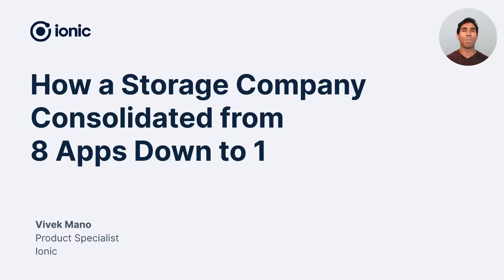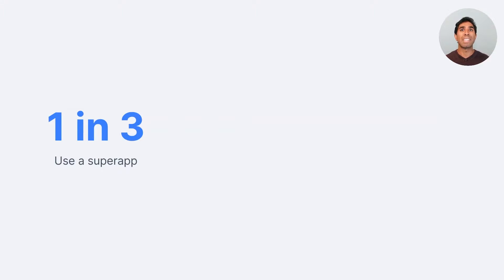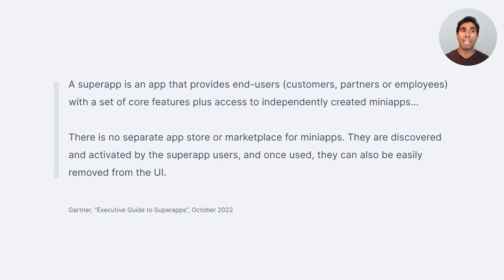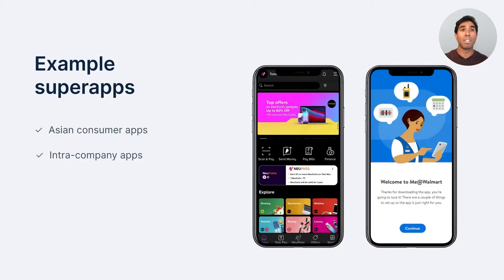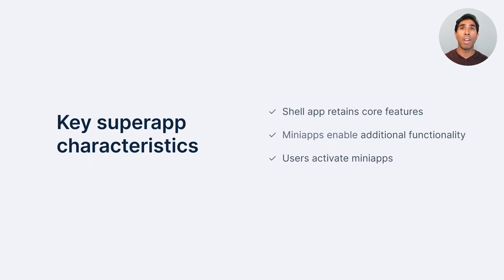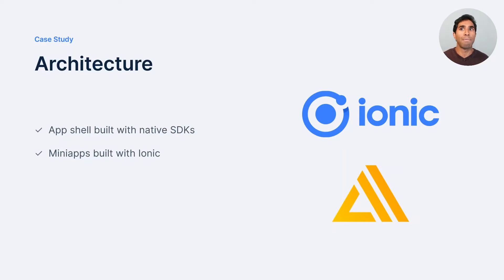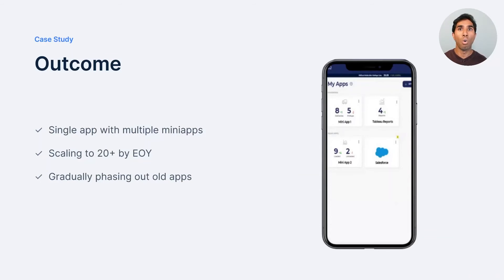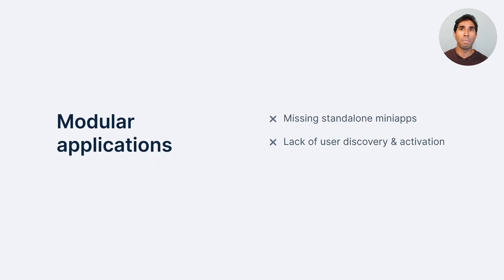How a Storage Company Consolidated from 8 Apps Down to 1 | Micro Frontends Summit 2023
Building and maintaining multiple applications is a dizzying reality for many enterprise organizations. This is done intentionally, as these multiple apps are built to serve external customers and internal employees for a variety of reasons. While many enterprises have chalked up juggling this many apps under one roof as a cost of doing business, others have sought out an alternative.

In this talk, Vivek Mano, product specialist at Ionic, will walk through a real customer’s experience of keeping up with eight different applications and merging them into one performant app. He will discuss how the decision was made, what moving parts needed to synchronize to make this change happen, and how deploying mini apps became the foundation for this solution.